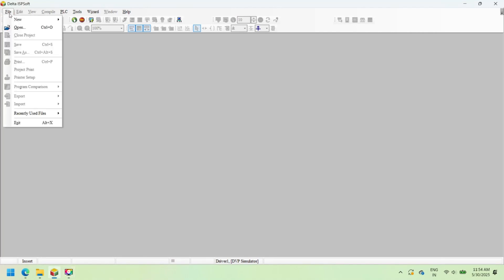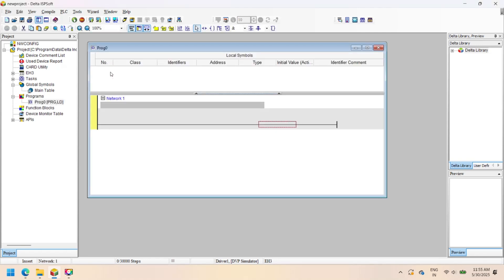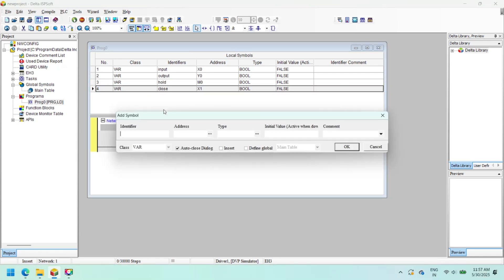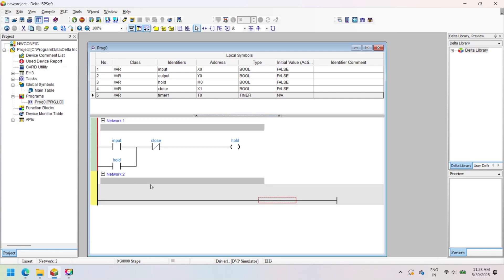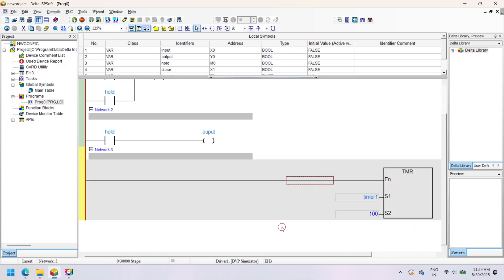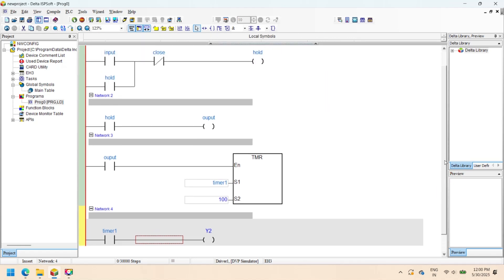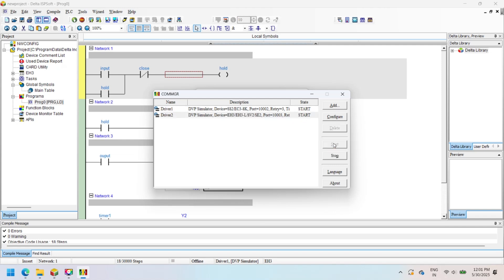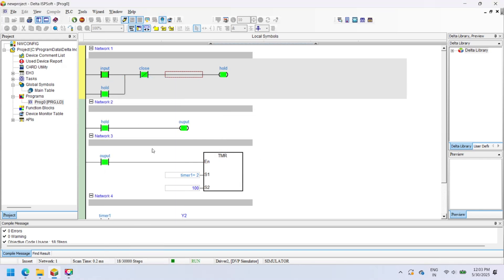Delta PLC Programming Tutorial: How to Start a New Project in ISPSoft Step-by-Step with simulation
Delta ISPSoft is the programming software used for programming of Delta PLC and VFD, especially the DVP and AS series. It allows users to write, simulate, and upload logic programs to the PLC. It supports five programming languages. They are ladder diagrams (LDs), sequential function charts (SFCs), function block diagrams (FBDs), instruction lists (ILs), and structured texts (STs).